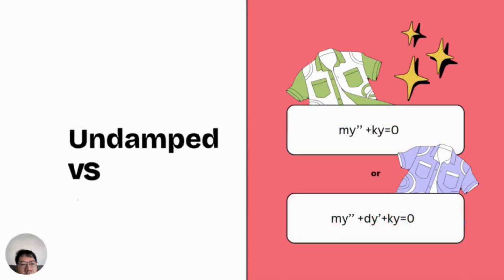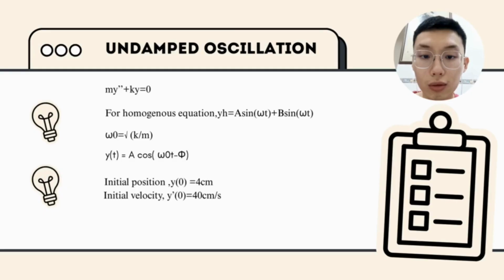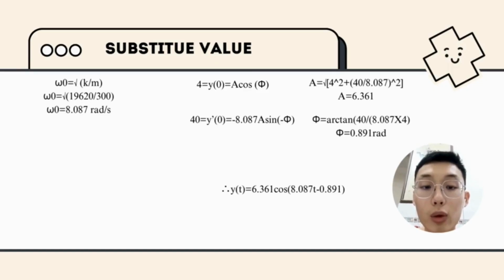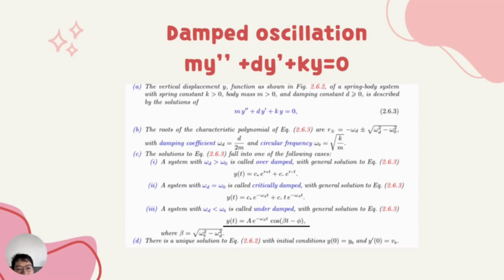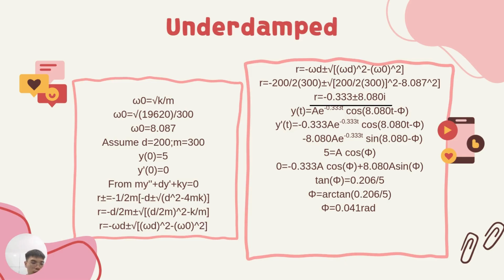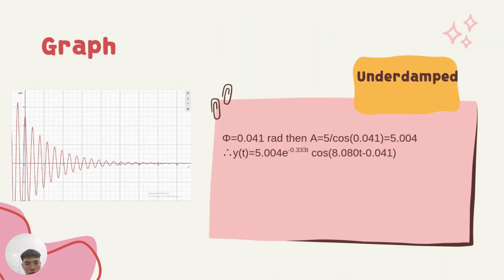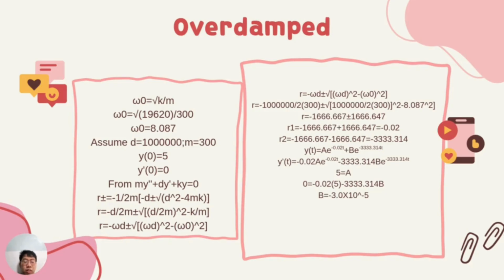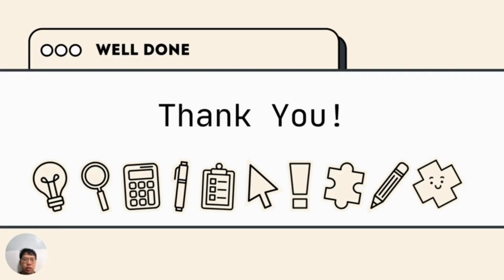Group Assignment 2 SSCP2613 (Differential Equation)